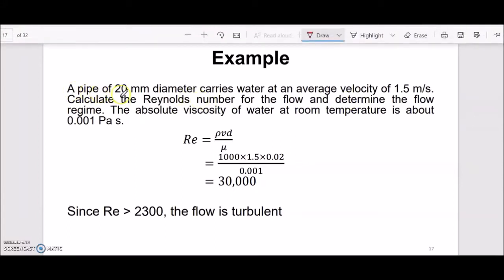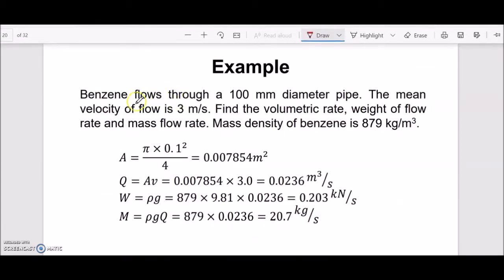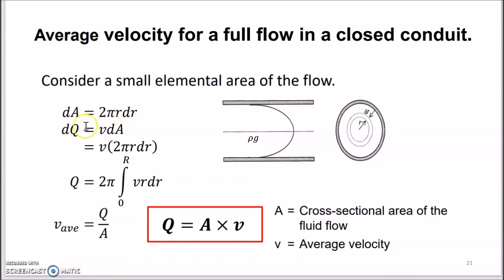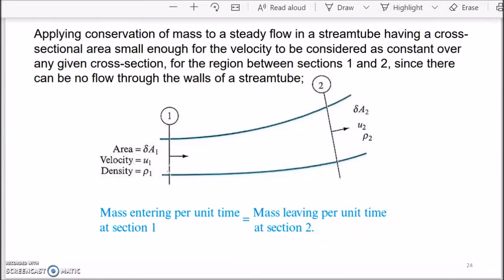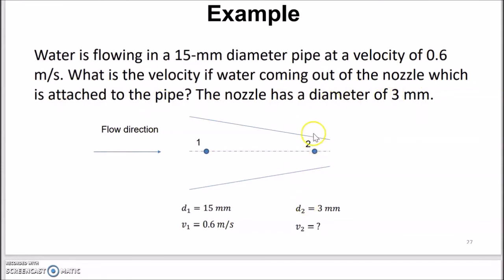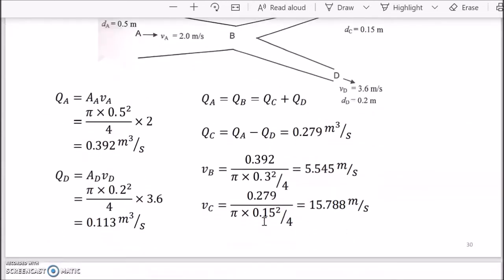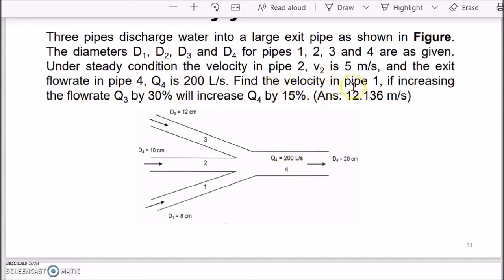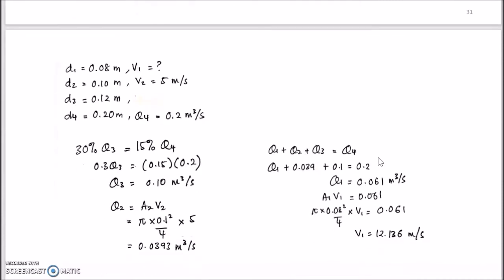5_ECW231_Hydrodynamic Continuity Eqn